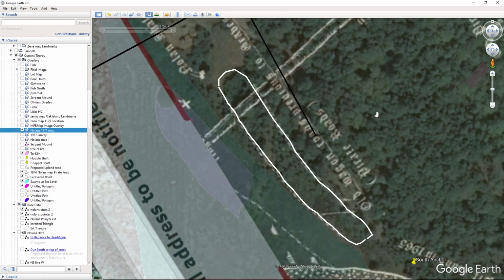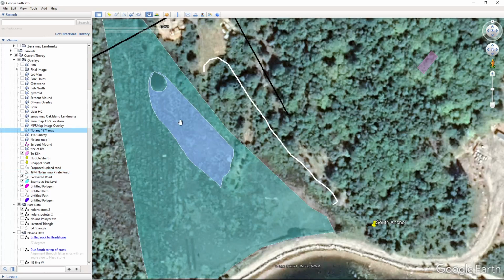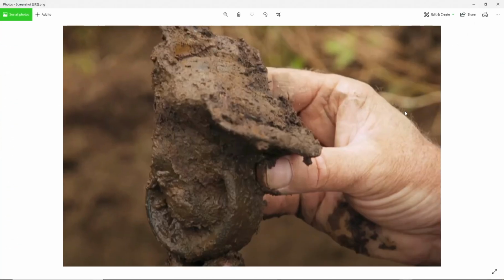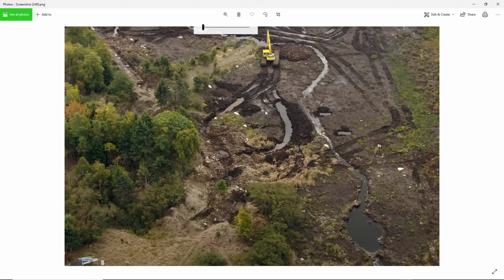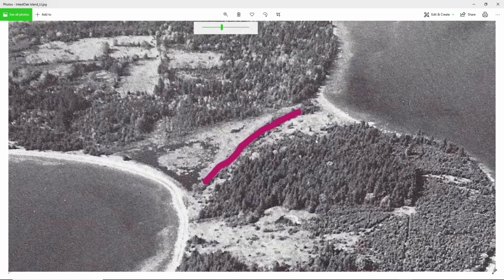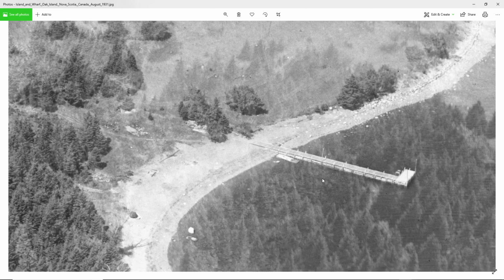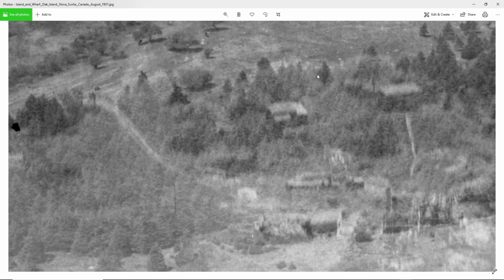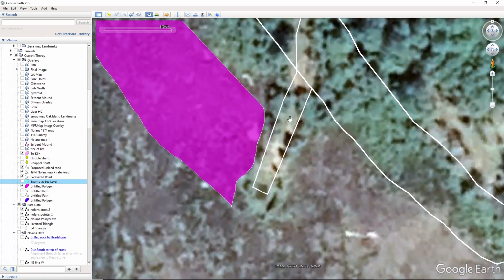Oak Island Update: One more for the Road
More discussion on the road by the Swamp and some archive pictures are pretty cool.